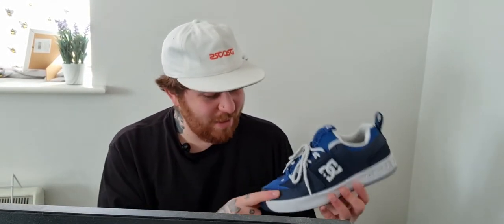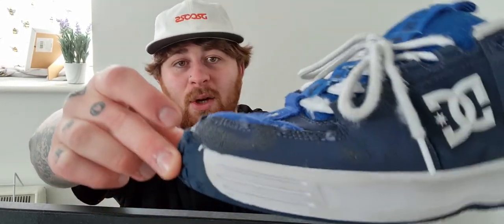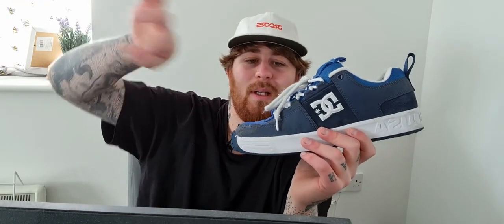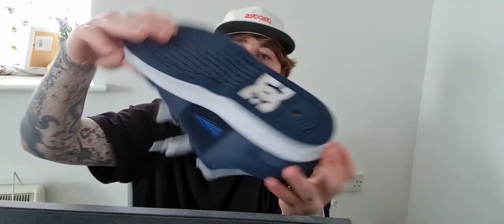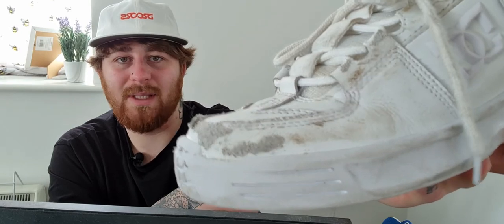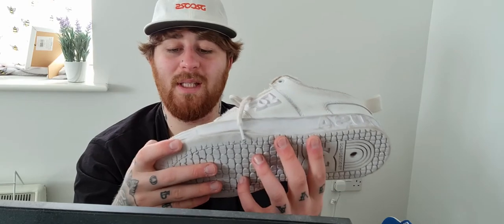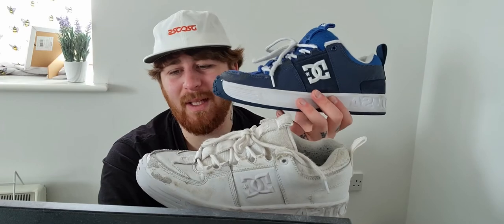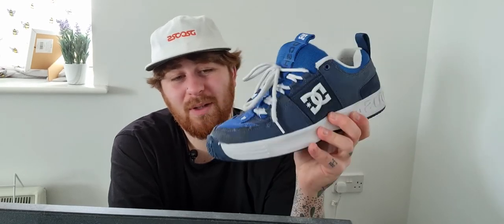SKATE TESTED #1 DC LYNX OG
WELCOME, this is a new series where I give you my thoughts on skate shoes I have skated and show you the end result.

I will discuss the shoe, how well ots held up and a general review on the shoe itself.

in this video we take a look at the mighty DC lync OG.

all my opinions and thoughts.

peace, one love guys!